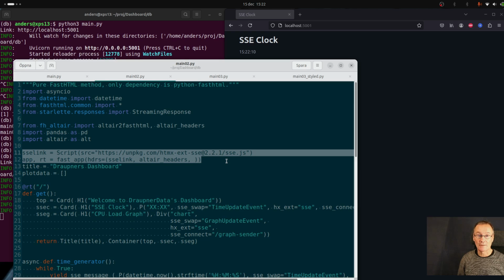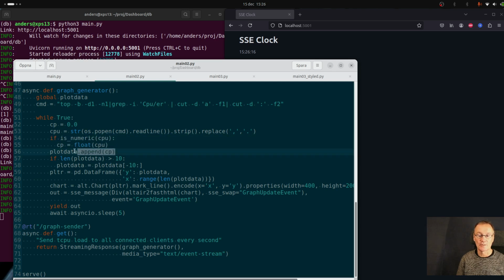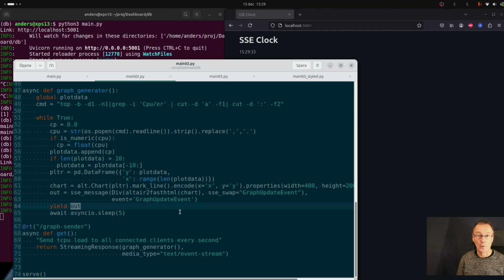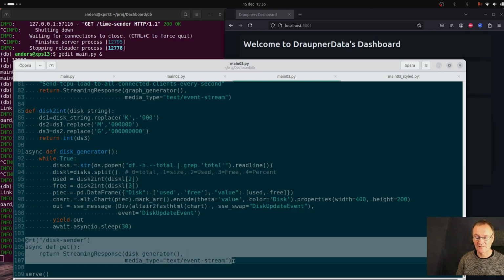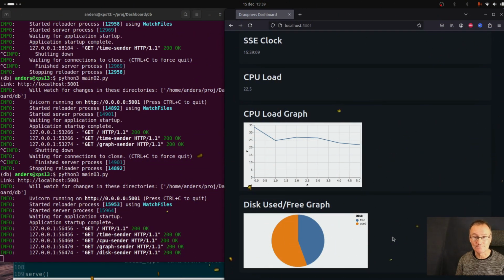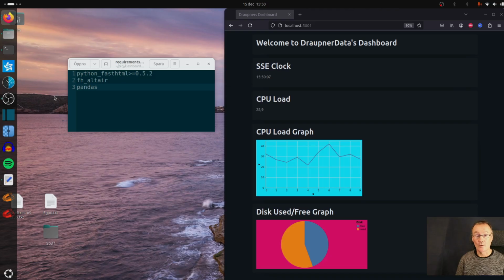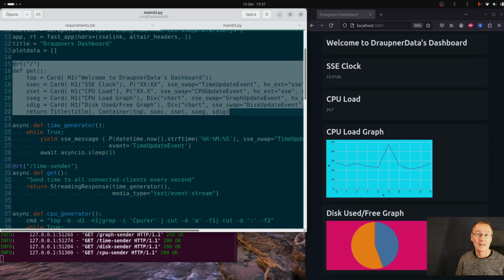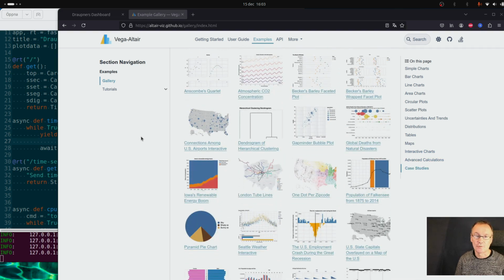I Built Fast Real-time Dashboards in 1 Day and You Can Too!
Dashboards using a FastHTML application. What can be done? How to do it? Will it be live? I cover how to make a live dashboard, dancing with data. Present what is valued by your users, now.
Only 6 steps in my method to set up a living dashboard-server that serves all your users.
Lets get your webpages from static text, to vivid visualisations of the world!
Make your dashboards, Real-time Dashboards!
Fast real-time Dashboards!

Links:
GitHub:

00:00 Dashboards
00:55 The Clock
04:55 Streaming
06:50 Live Chart
13:30 The Pie
16:10 Styling
18:05 6 Steps
21:40 The Others
22:55 The Future